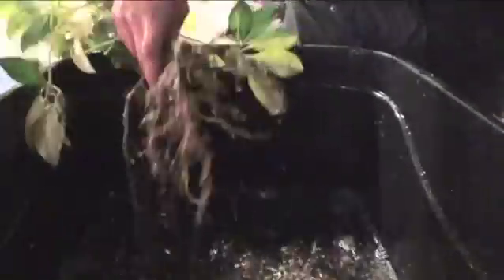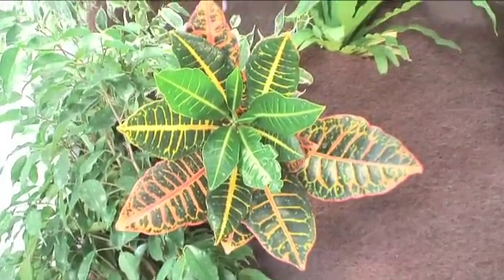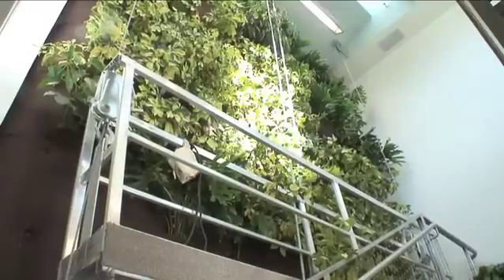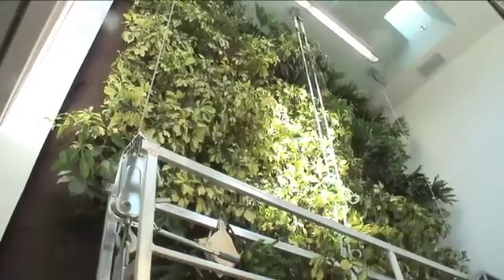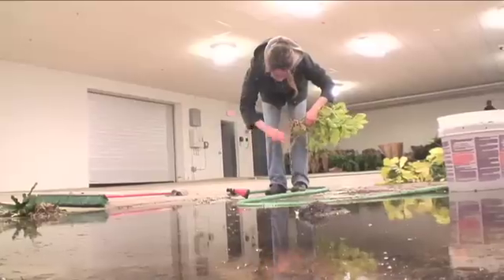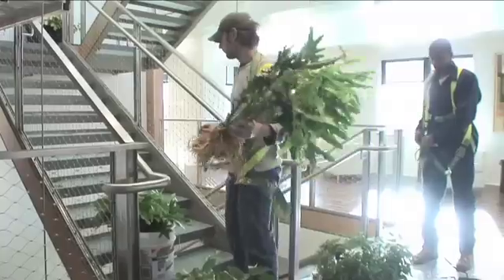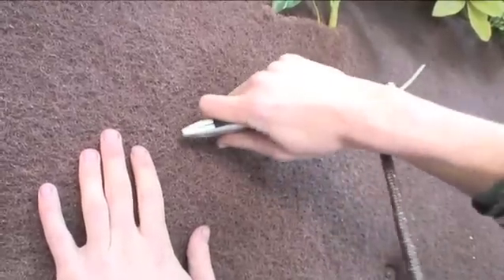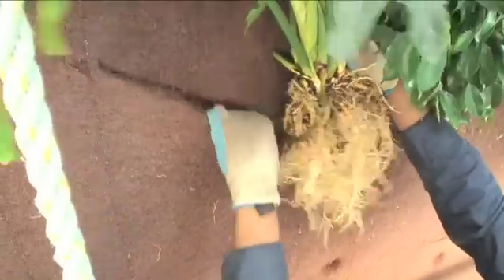Morristown building goes green with biowall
The Geraldine R. Dodge Foundation installed a three-story Biowall, in a new "green" building located at 14 Maple Ave. in Morristown, NJ. The living wall is made up of plants that actively filter the air in the building and purify it. The biowall is currently one of the largest in the country. (Video by Andre Malok/The Star-Ledger)